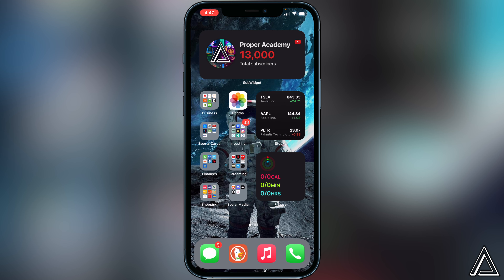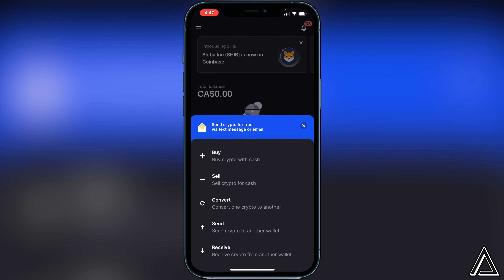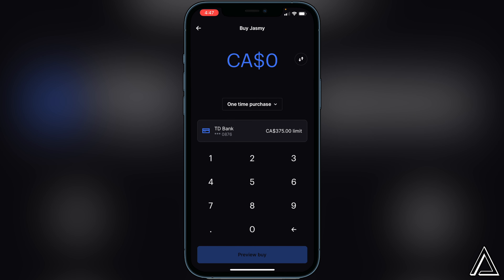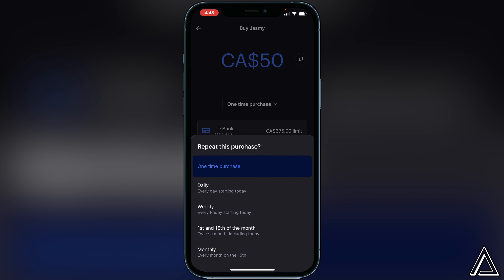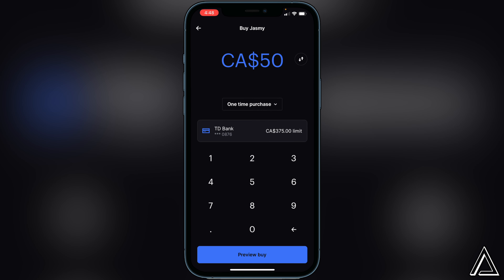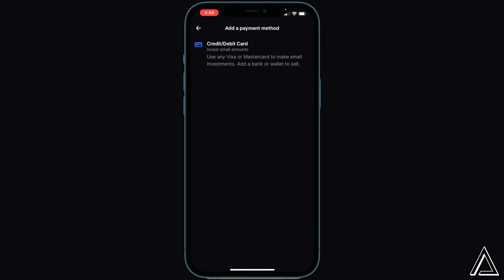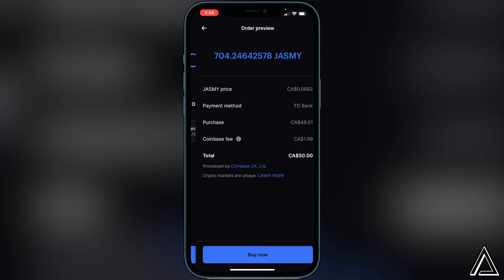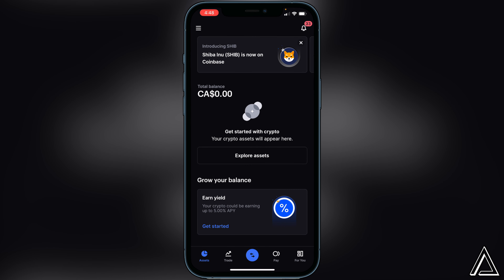How To Buy Jasmy Token on Coinbase Exchange 💰| NEW COINBASE LISTING!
In today's video we show you How To Buy Jasmy Token on Coinbase Exchange. It's super easy to do takes less then 2 minutes. If you're looking for more Tutorials we have plenty!